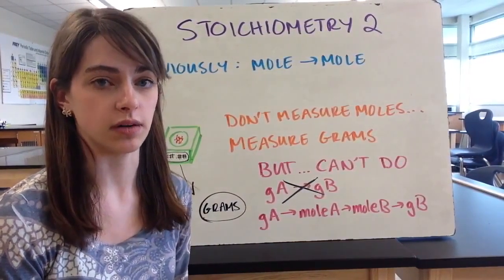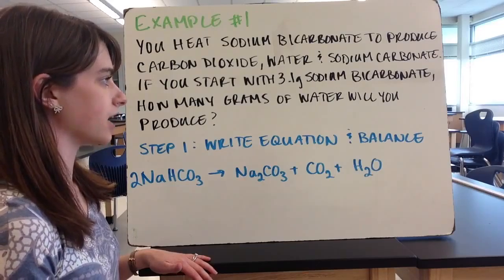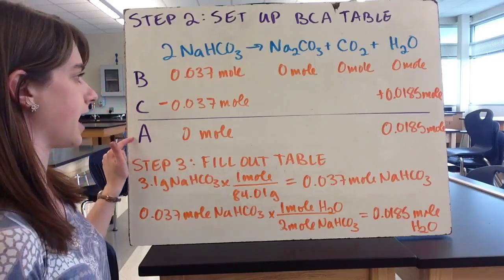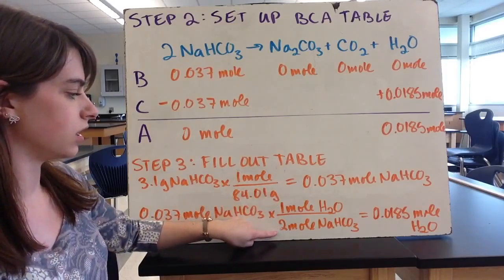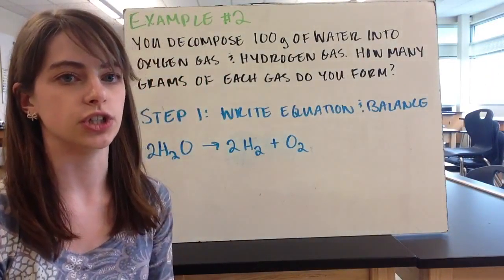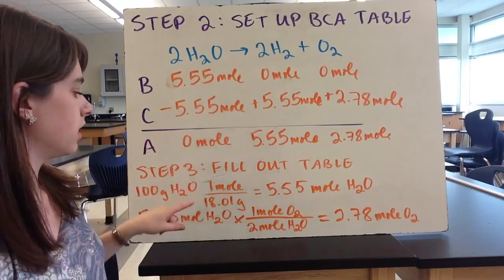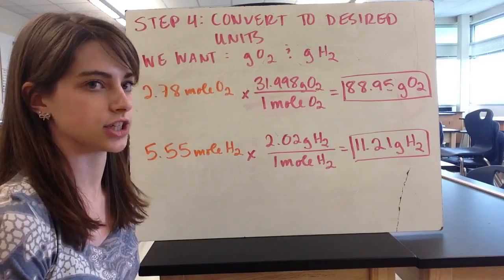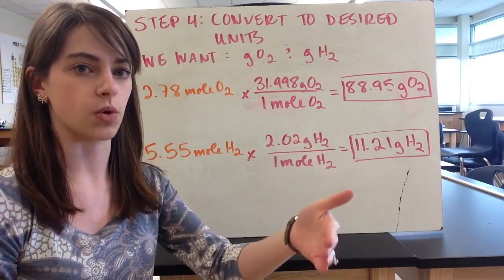Stoichiometry Using Mass